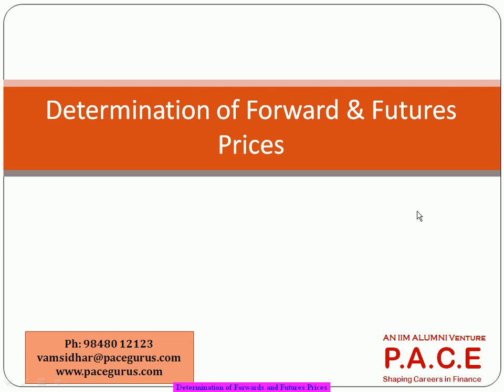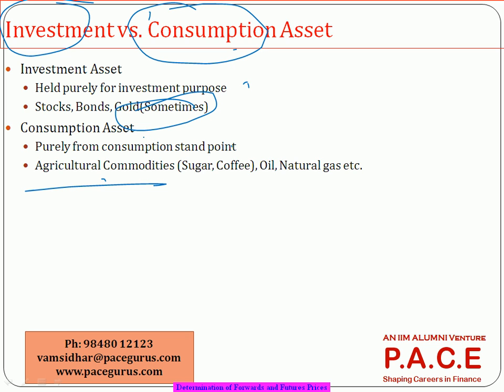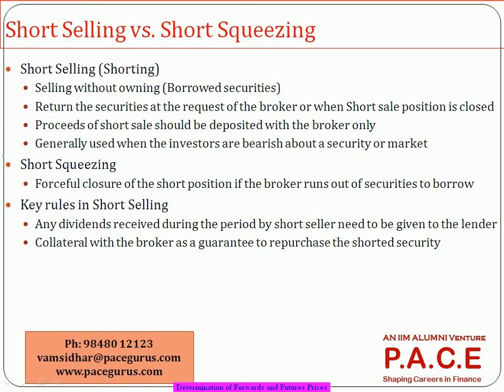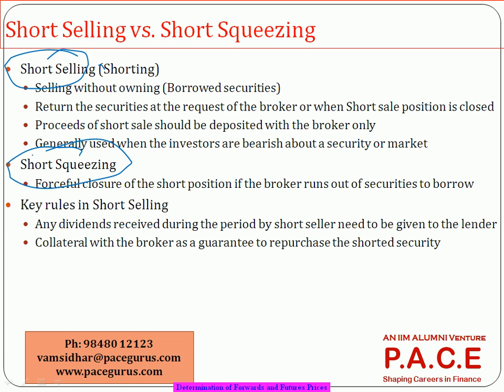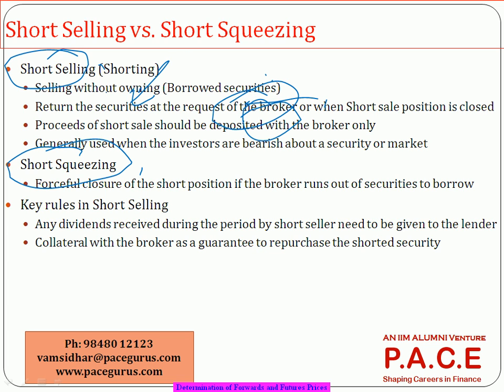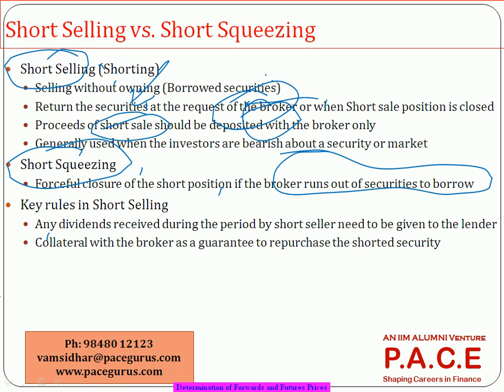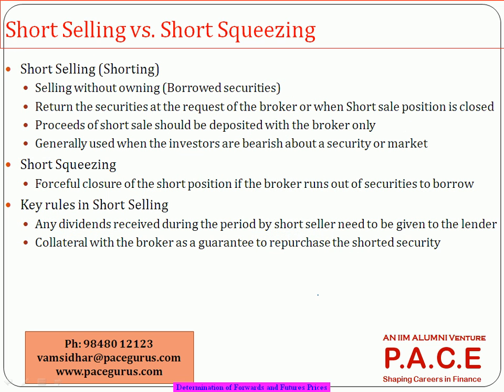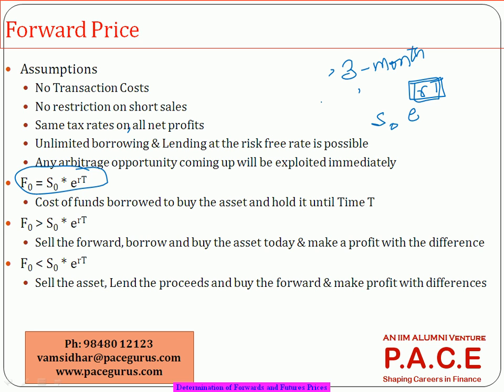FRM Part 1 Training for Determination of Forward and Future Contracts